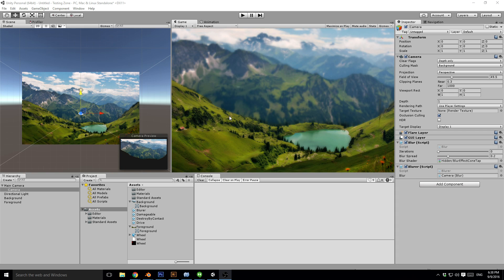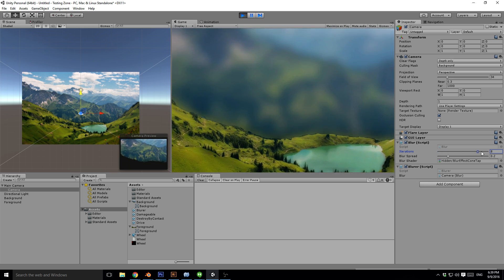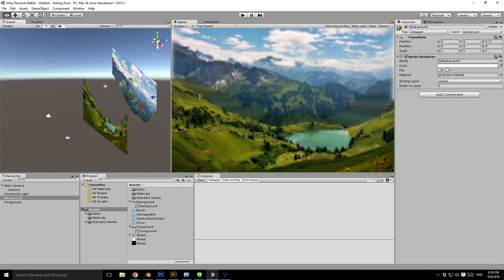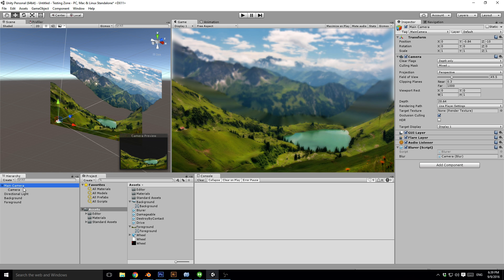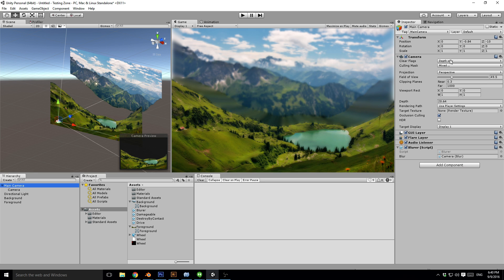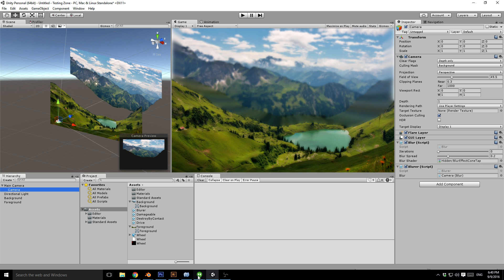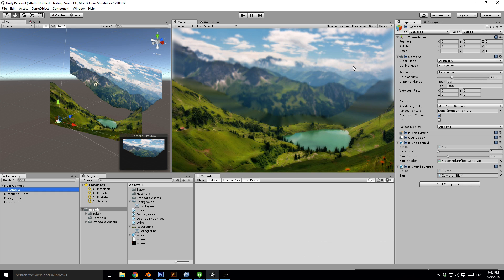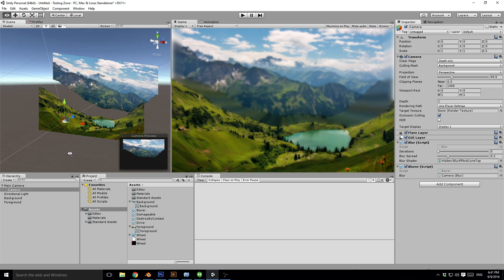Unity - How to dynamically blur background images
a question on /r/GameDev i thought id have a bash at answering it